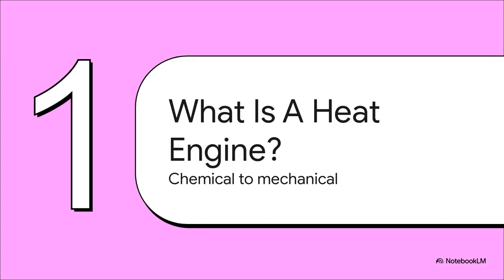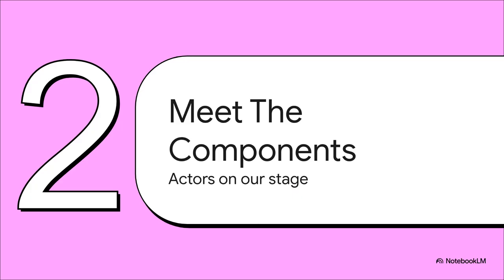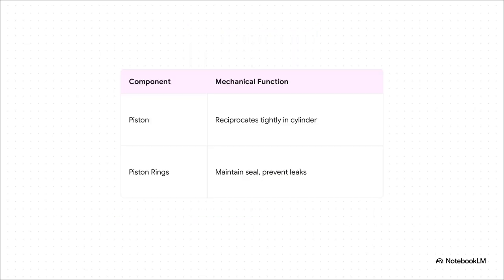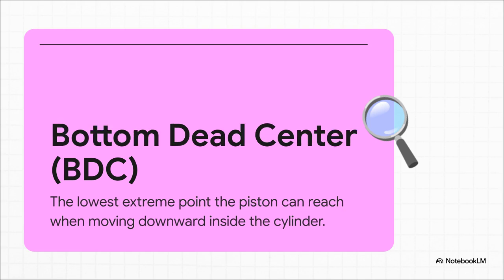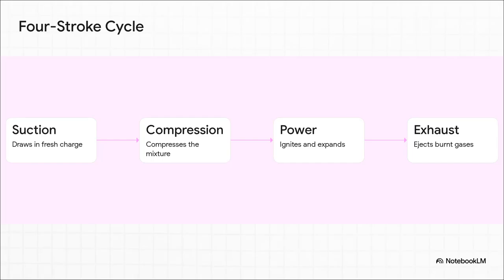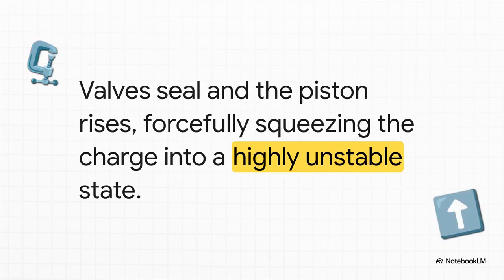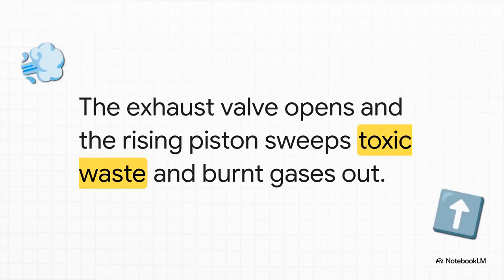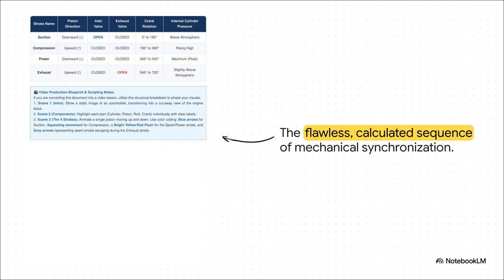🚗 Basic Engine Working Model Explained | 4-Stroke IC Engine | Diploma Automobile Engineering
🚗 In this video, I explain the Basic Engine Working Model used in Diploma Automobile Engineering. Learn the main engine components such as the cylinder, piston, connecting rod, crankshaft, valves, spark plug, and understand the 4-stroke cycle: Suction, Compression, Power, and Exhaust. This video is useful for first-year diploma students, beginners, and anyone interested in automobile engineering.
📚 Topics Covered: ✔️ Engine Components
✔️ Internal Combustion (IC) Engine
✔️ Suction Stroke
✔️ Compression Stroke
✔️ Power Stroke
✔️ Exhaust Stroke
✔️ Basic Automobile Engineering Concepts